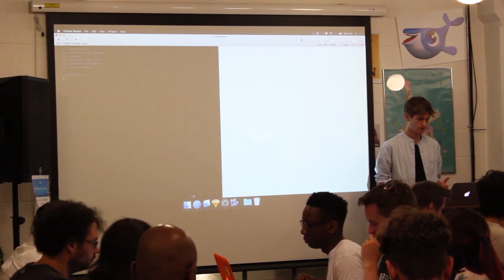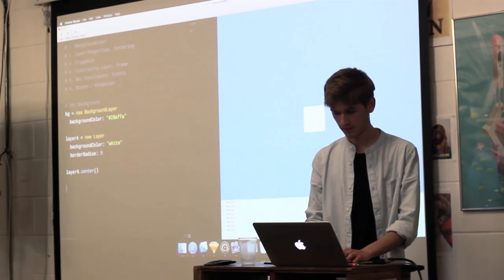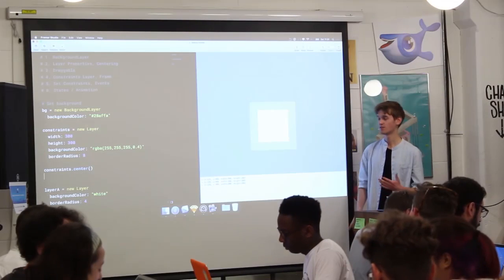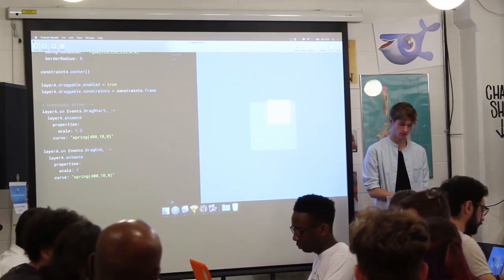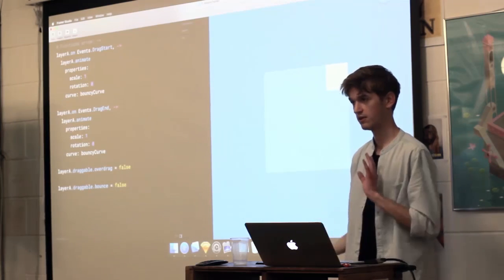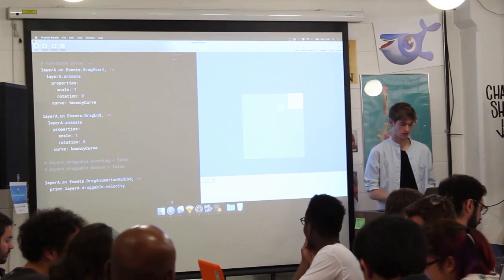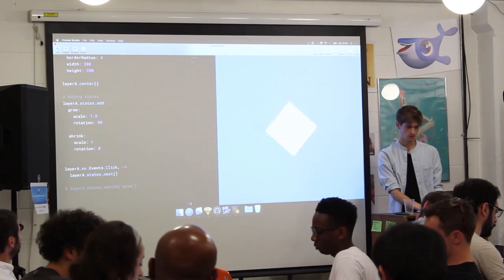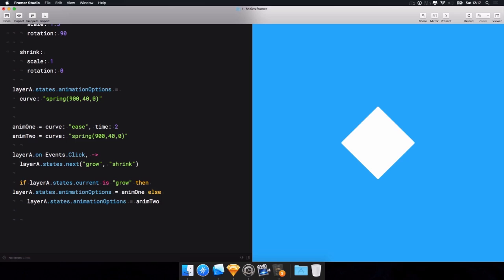Framer Workshop London - 1. Basics of Framer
Topics covered: Overview of the basics: layers, properties, dragging, events